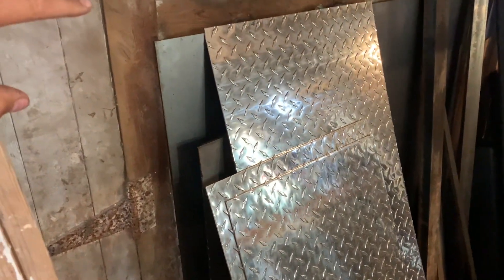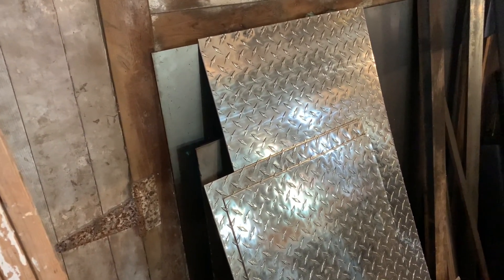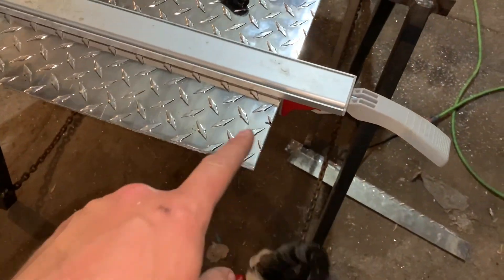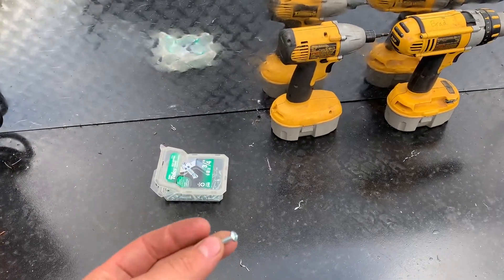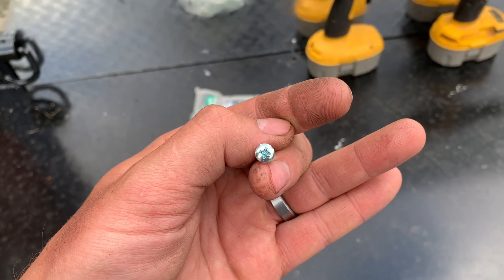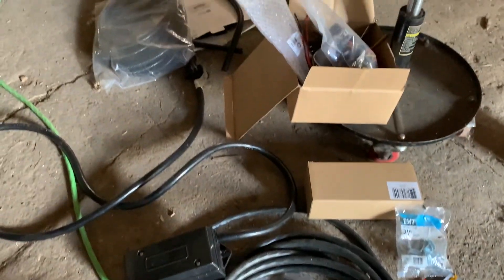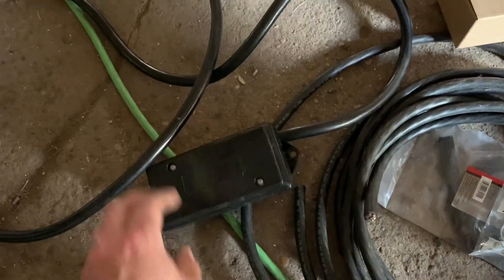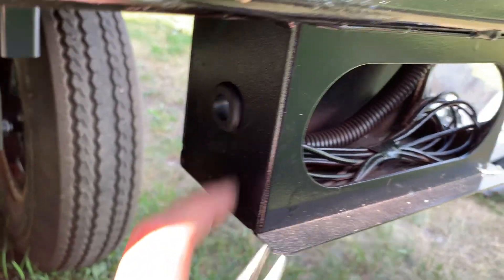Dump Trailer Build Pt10 | DIY Dump Trailer Project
This is the tenth video of the series where I build an 8x12 deck over dump. In this video I spend some time working on the trailers side gates and wiring.

Some Goodies:
Cable Sleeve

license Plate Light

Mini Lights

Heat Shrink Butt Connectors

Weld On Lights

Heavy Duty 7 Way Plug Inline Trailer Cord

Breakaway Switch

Electrical Trailer Junction Box